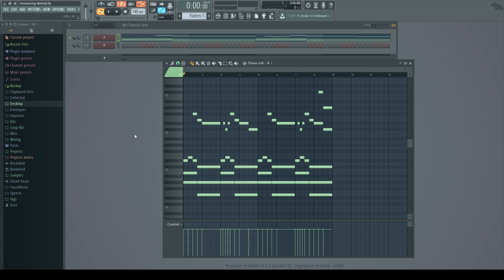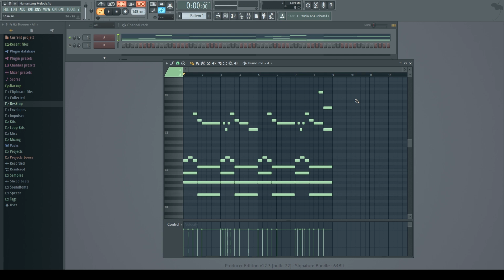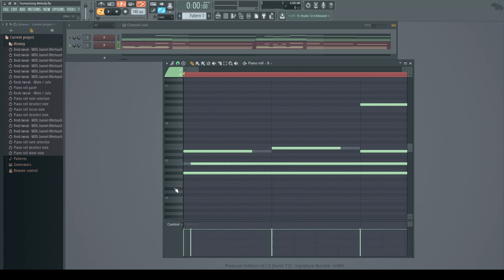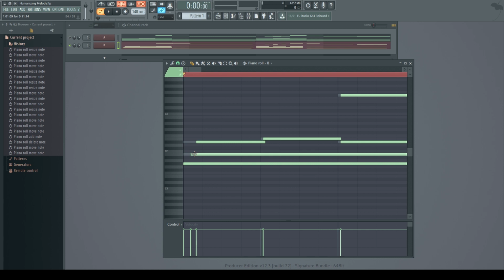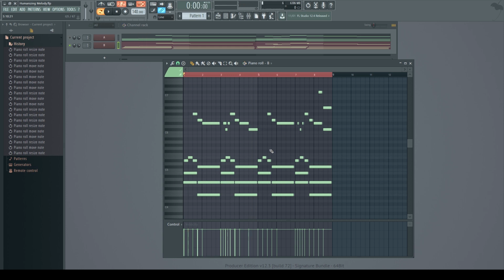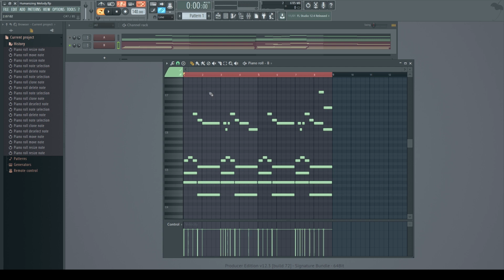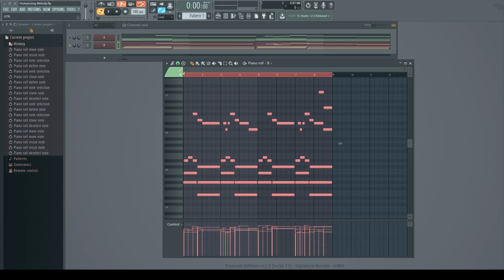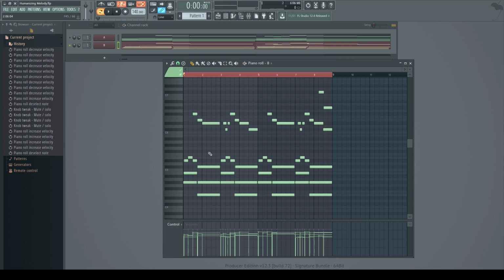How To Humanize Your Melodies (FL Studio Tutorial)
This Tutorial is done by mjNichols showing you how to Humanize Your Melodies.

Humanize Melodies
Midi Files
How To Make Beats
Make Beats
Making beats
FL Studio
FL Studio 12
Fruity Loops
How To
Beat Making
Tutorial
How To Humanize Your Melodies
Beats
Instrumentals
FL Studio (Software)
Plugin
VST
Mastering
Automation
Making
Image-Line
Piano
Chords
InternetMoney
Internet Money
MJNichols
Taz Taylor
Music (Industry)
Pattern
Producer
Software
Plugins
Producer
Tips
Midi
Music Theory